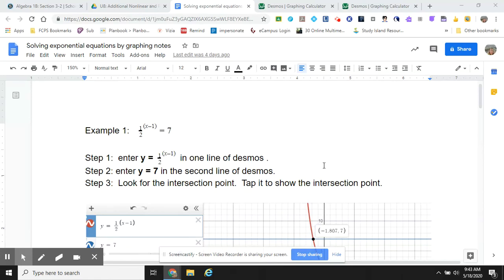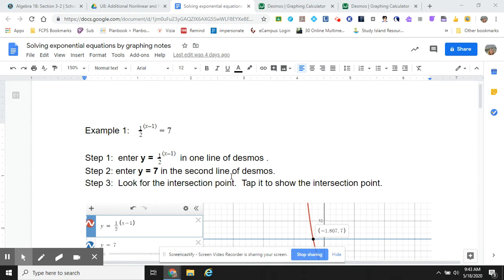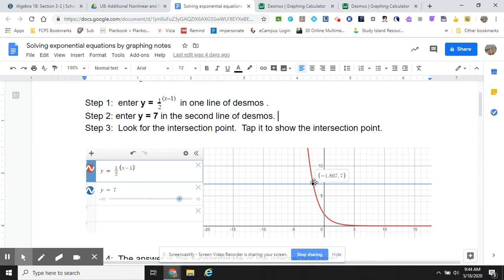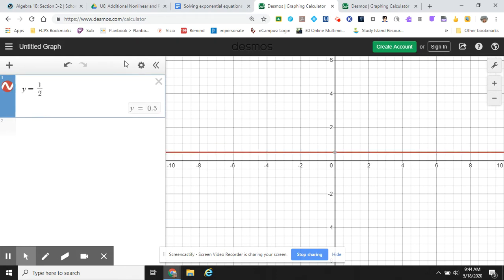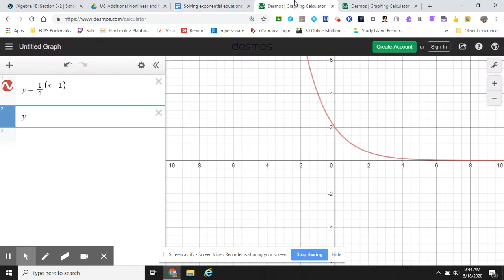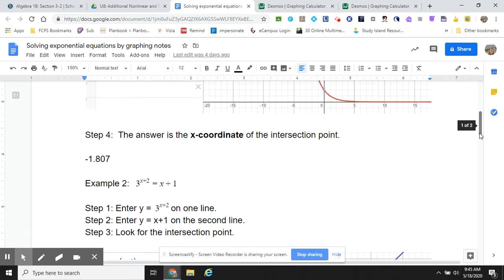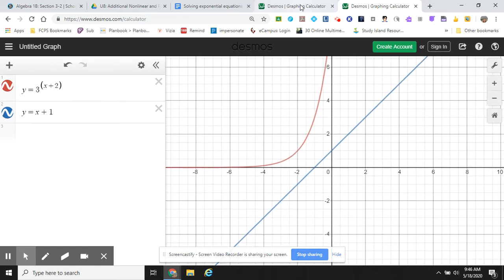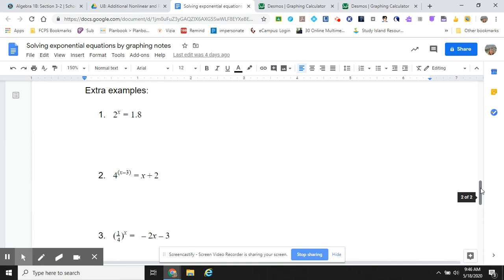Solve exponential Notes